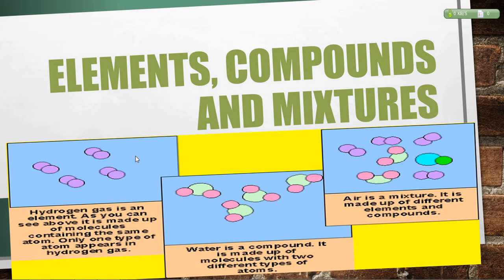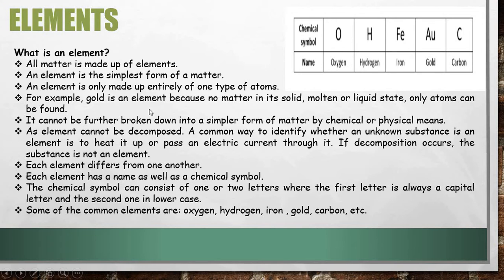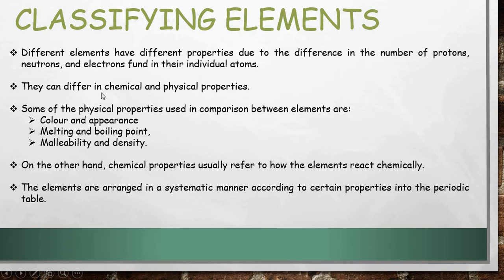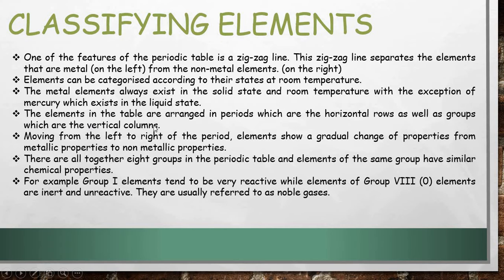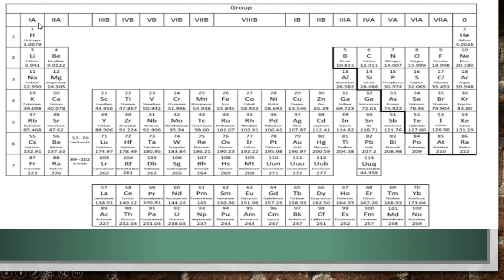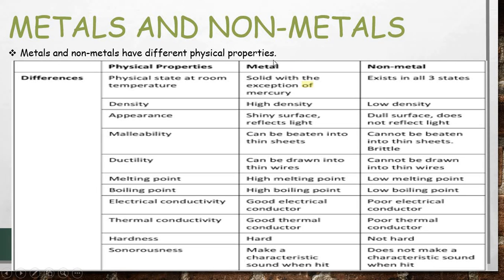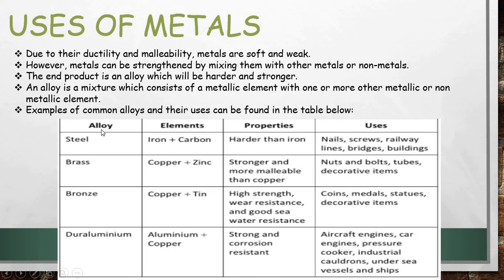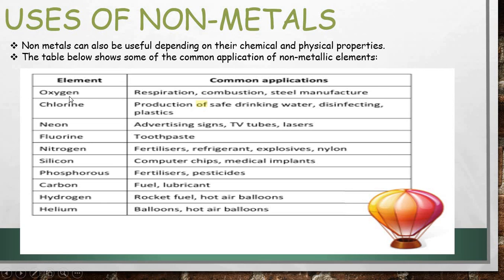Elements, Compounds & Mixtures Part 1